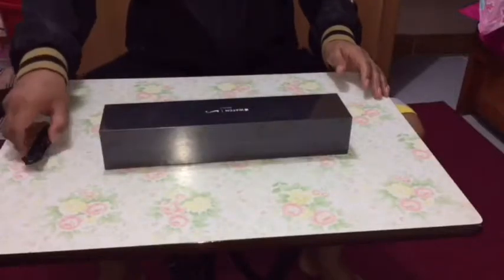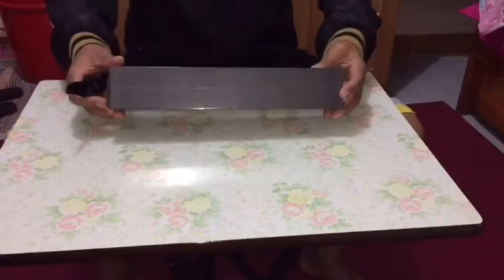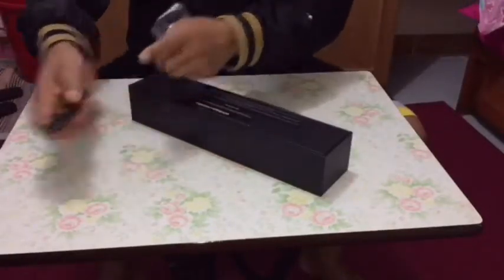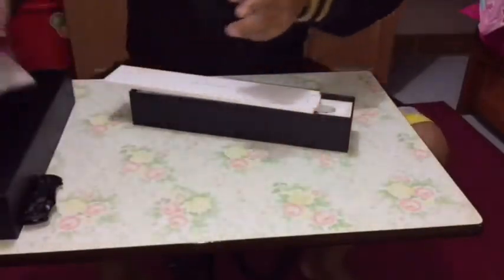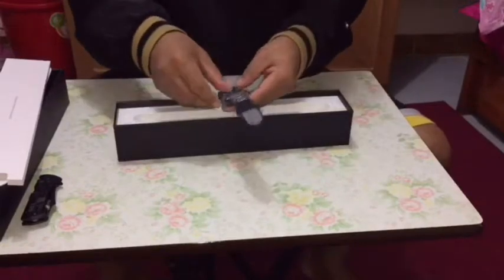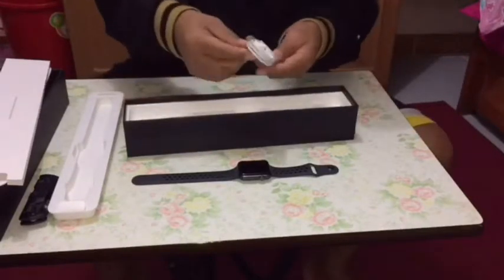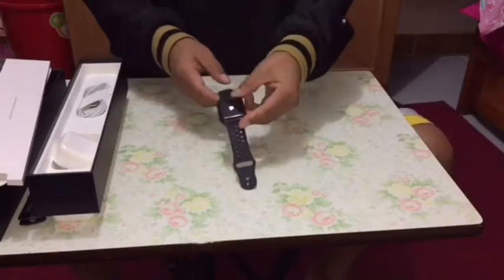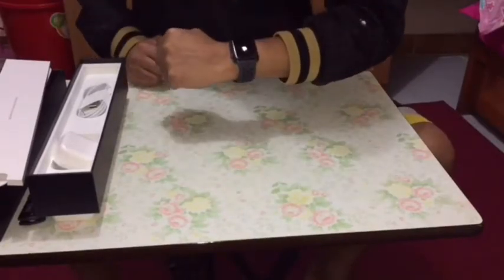Apple Watch Series 3 Unboxing Video By Pratap Ghale from Macau.2017